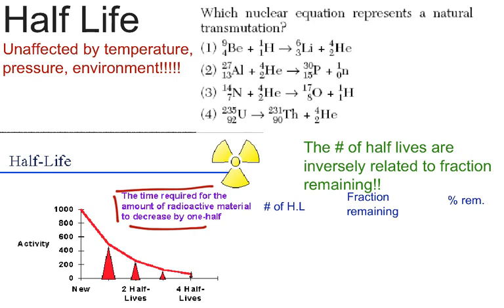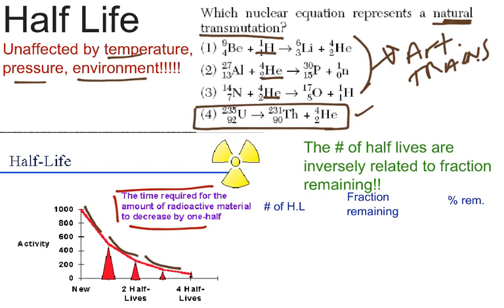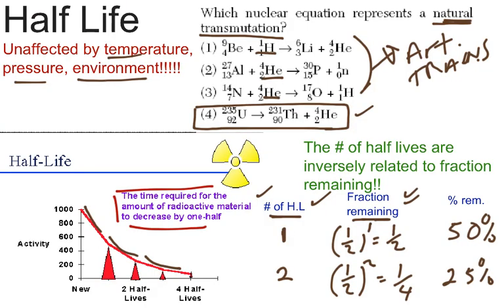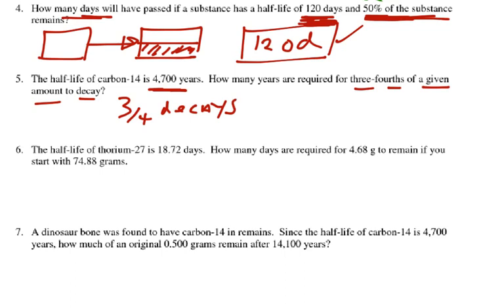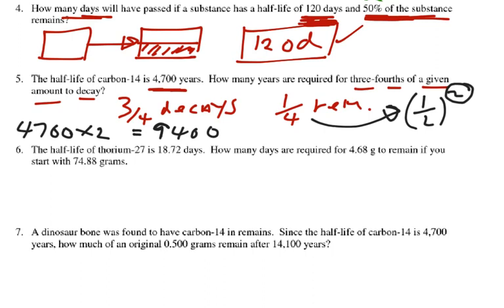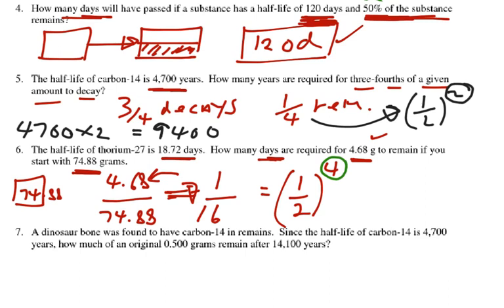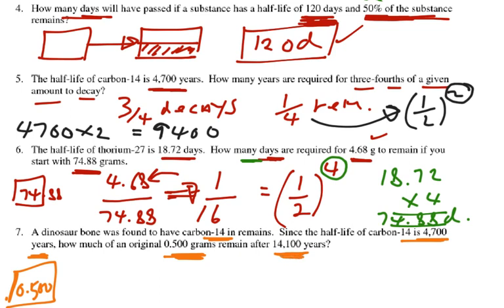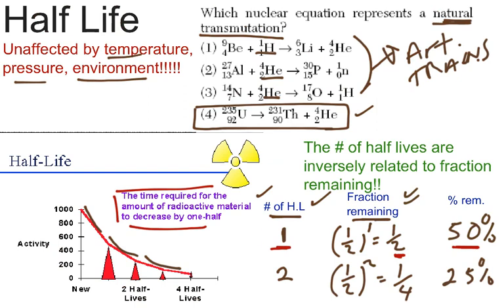Video #50 Half Life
half life --nuclear chemistry